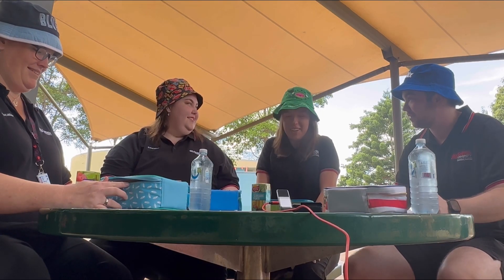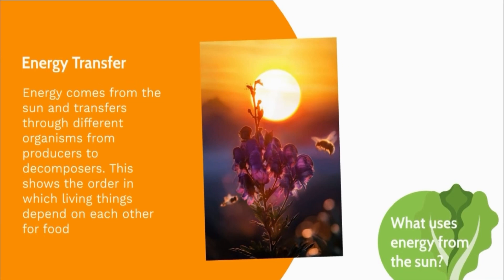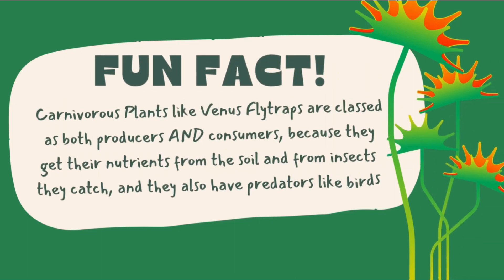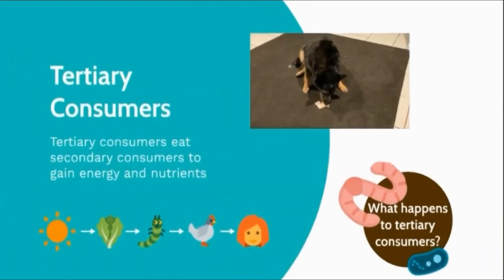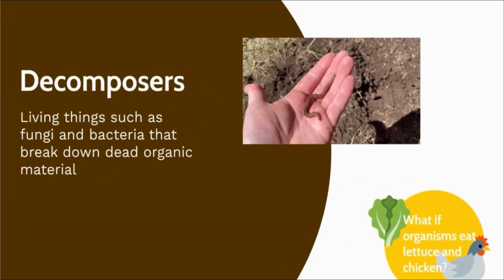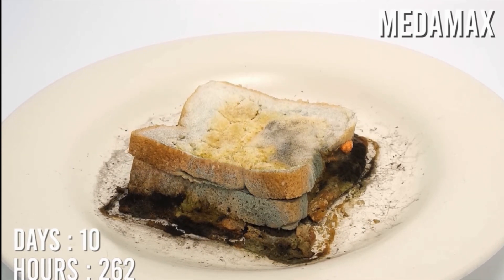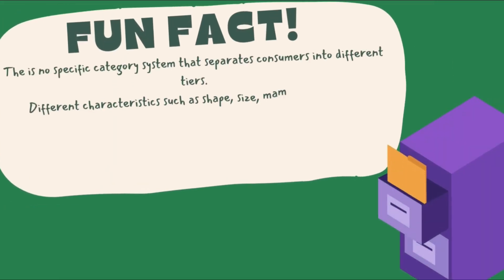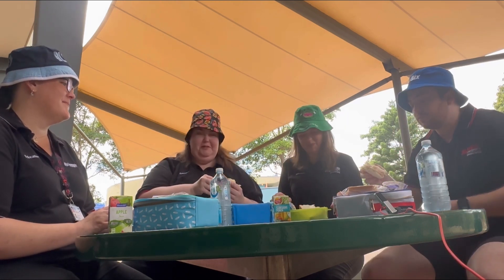WE ARE LEARNING TO: Look at Food Chains!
Science Assessment 2 - Assessment 2 (2023)
Science Concept: Food Chains for students in Year 4 (ACARA V.9)

Cast:
Brie Fenton
Alicia Manley
Emily Serow
Morgan Power